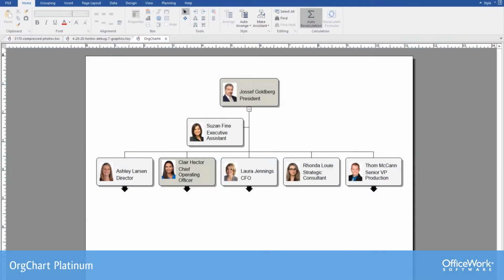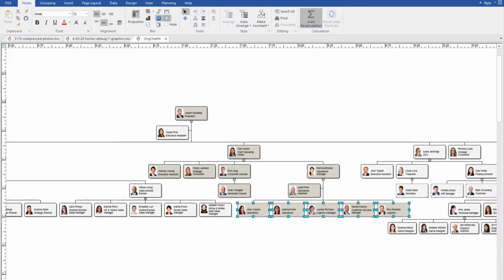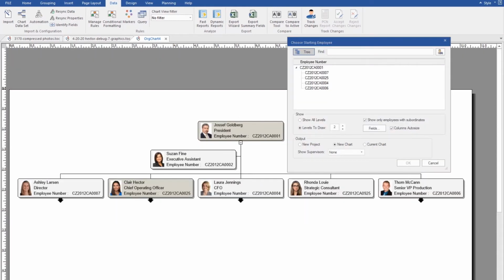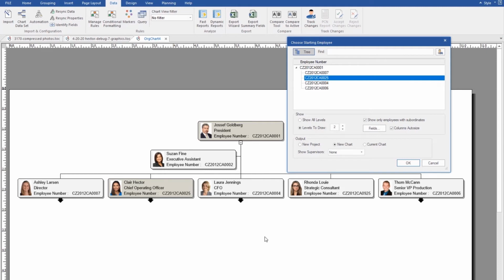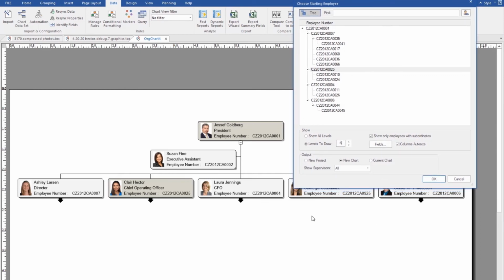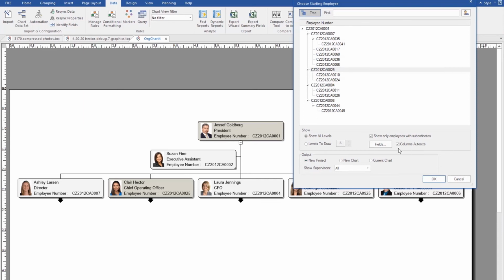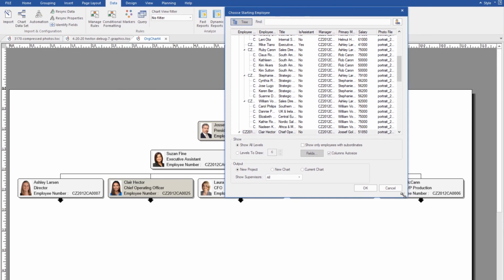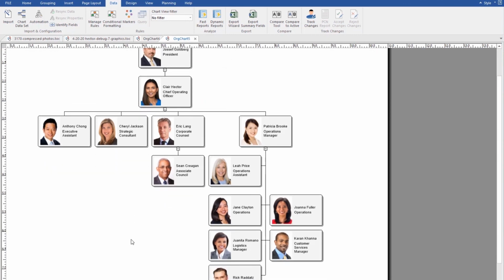OrgChart Platinum — Query Function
How to use the query function in OrgChart Platinum